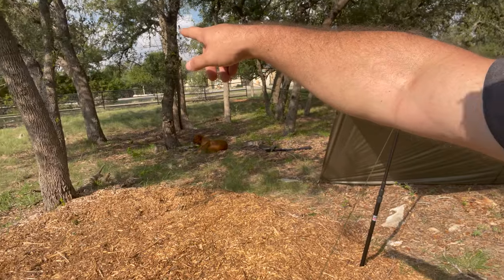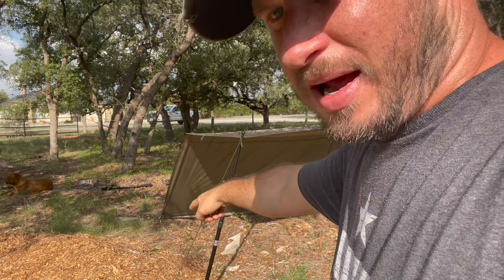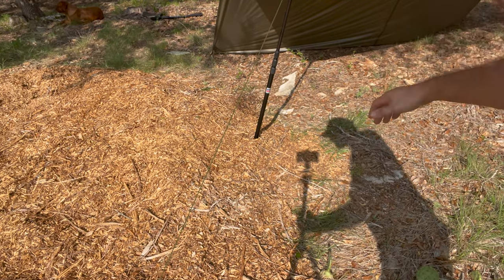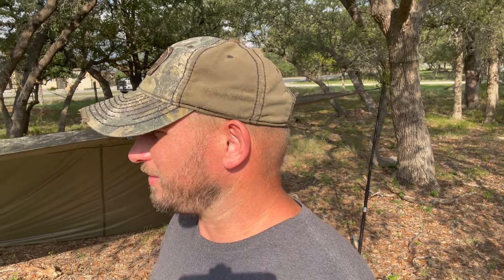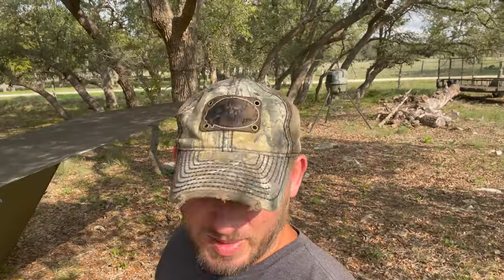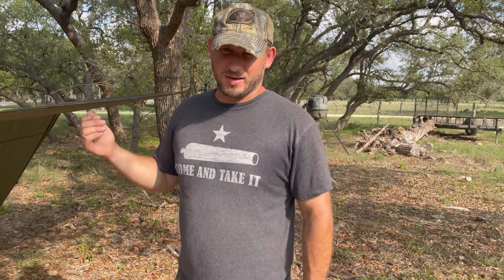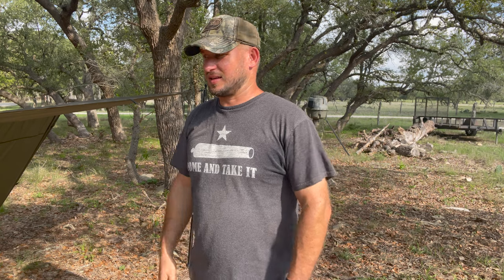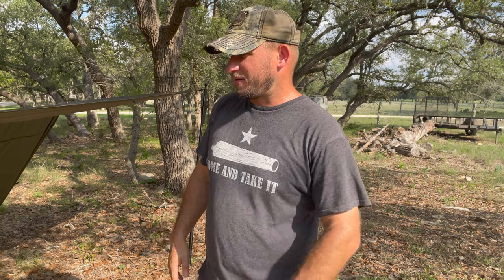Green Elephant Tent Poles Setup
Green Elephant Tent Poles Setup. These poles extend up to 8 ft. These poles will come in handy. I will have links down below if you want to check it out. Have a wonderful day my friends!

Green Elephant Tent Poles

Aqua Quest Safari Tarp

K&F Concept Tripod